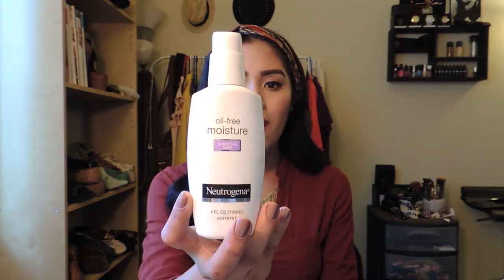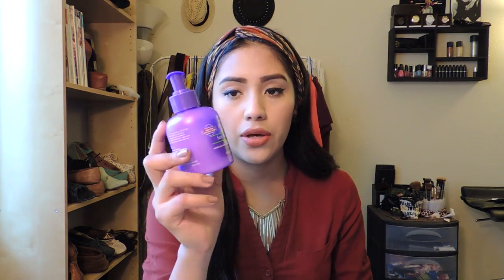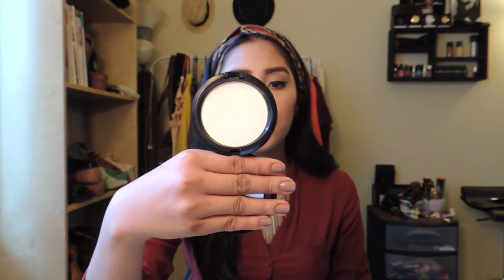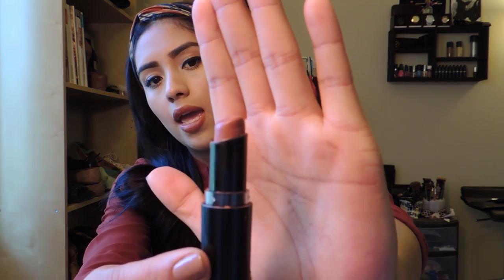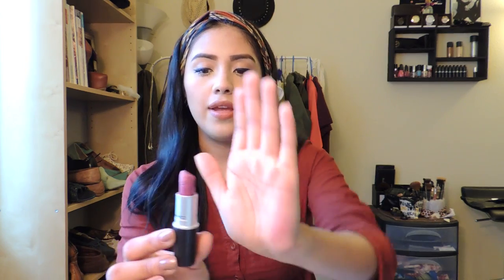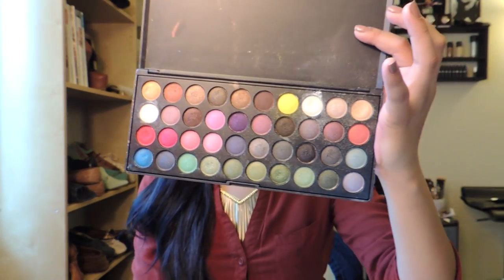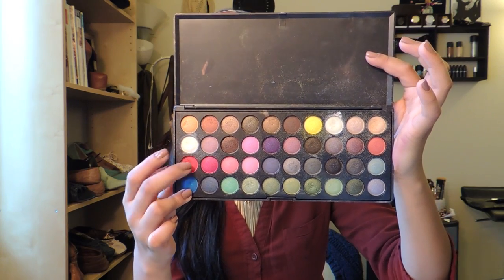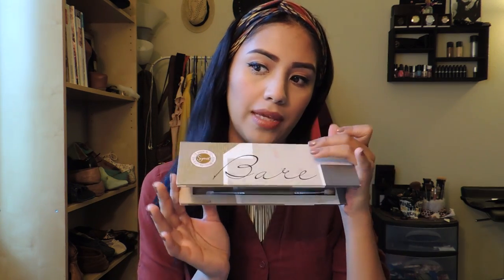October Favorites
Hey guys! I did a quick video on the products I used this month! Hope you enjoy! :)